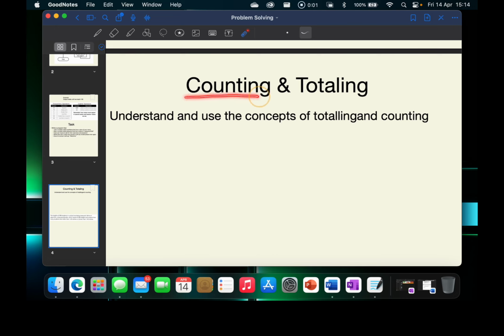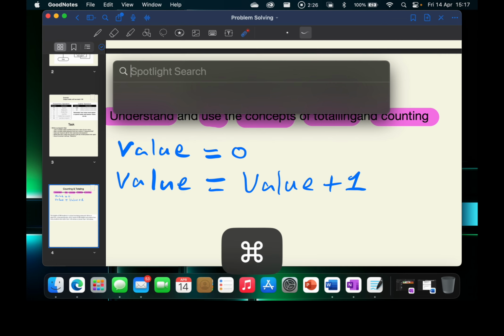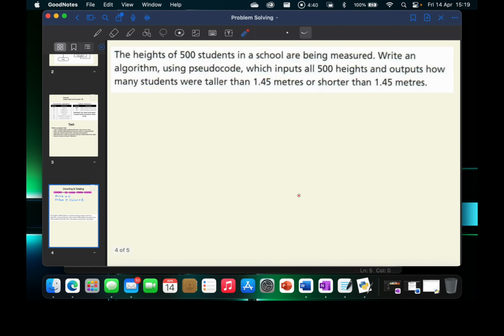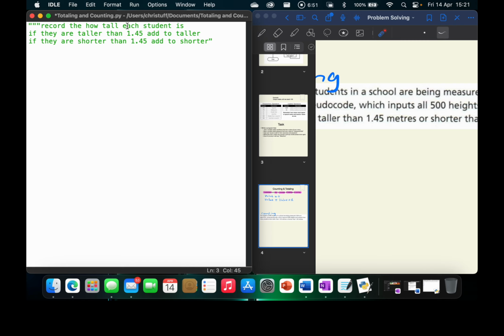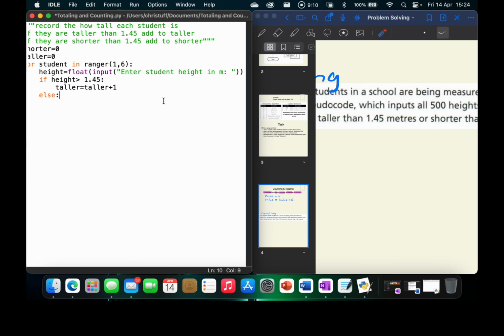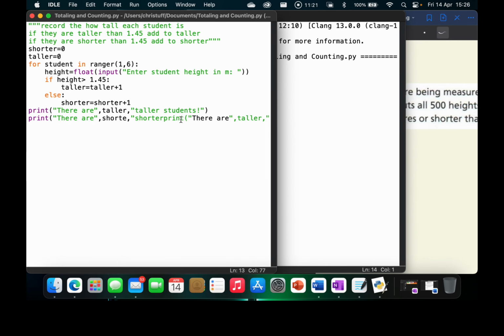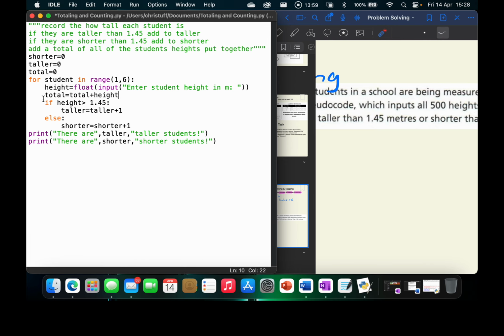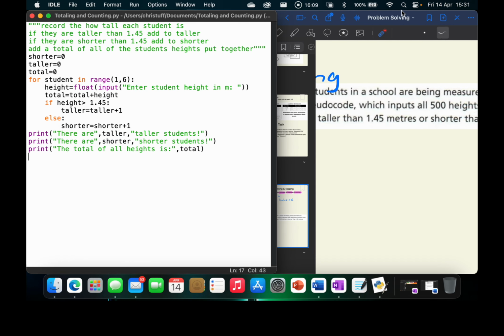Unit 8.1 Lesson 7 Counting And Totalling